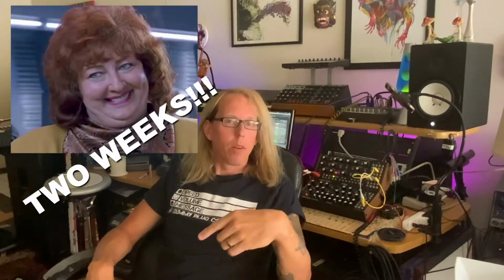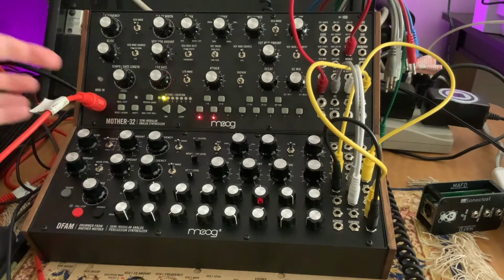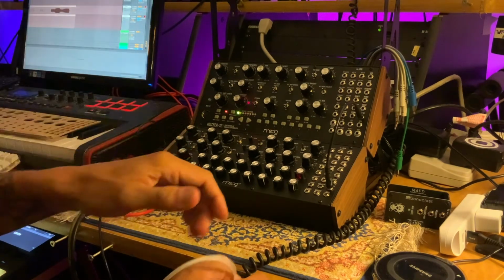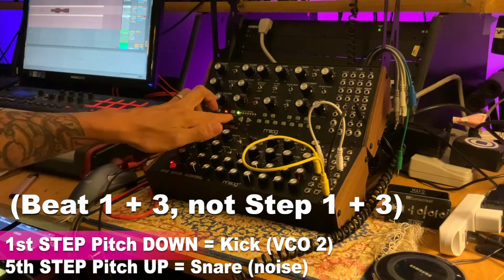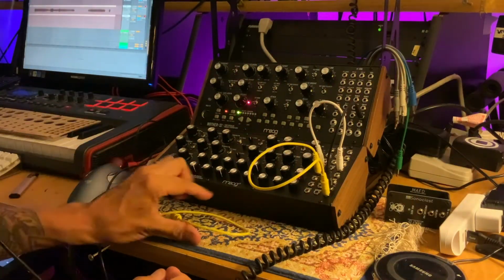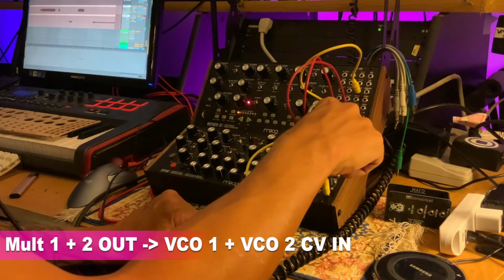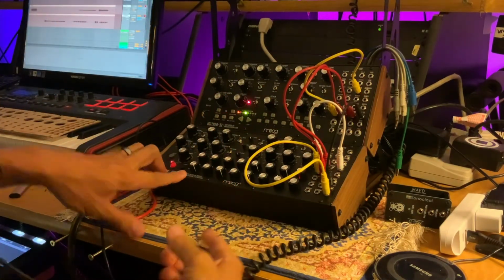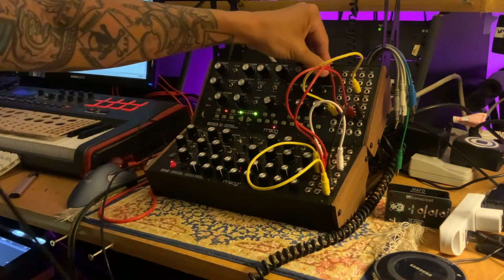After 2 Weeks with the MOOG DFAM and MOTHER 32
I've had the Drummer From Another Mother and the MOTHER-32 for about two weeks now and I've learned a few tricks to help understand and control both of these semi-modular machines.

Re-pitch the DFAM, Swing the two together, add percussion, use the MULT function to simultaneously control both DFAM oscillators.  Good sound and explanations - Subtitles included.